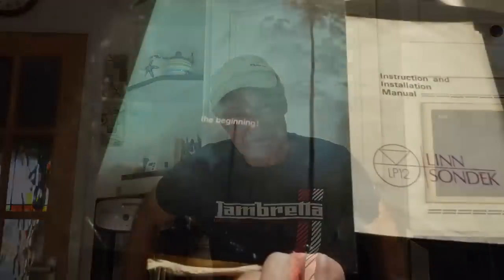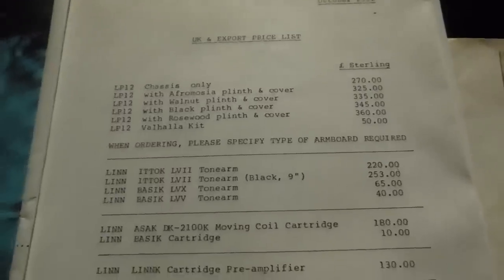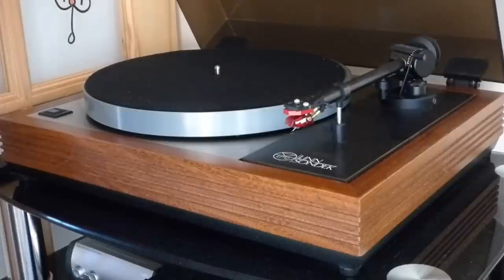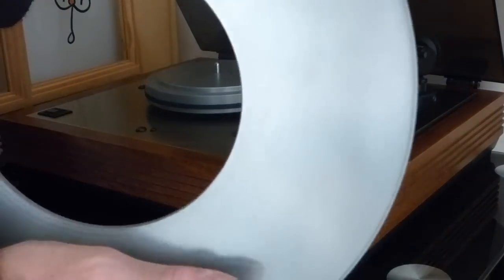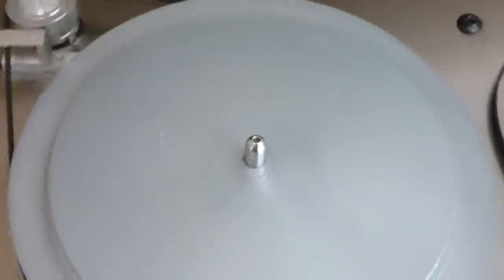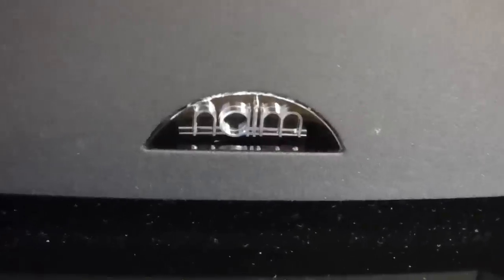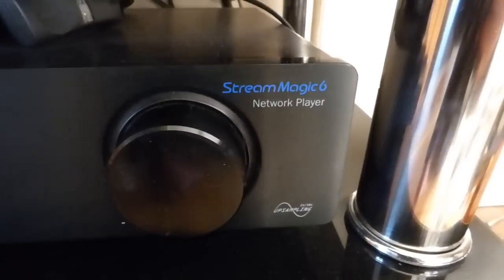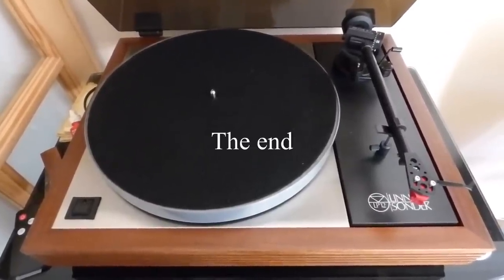A short review of Al`s 1979 Linn Sondek Record Player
So here we have something that is still as good as when I bought it. So analogue verses digital?  No contest. Seems some things were built to last.